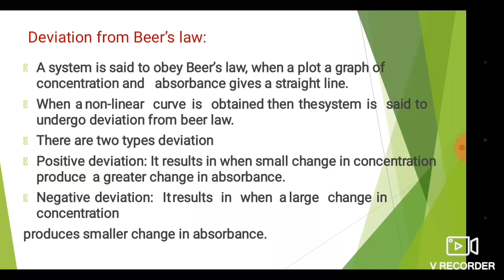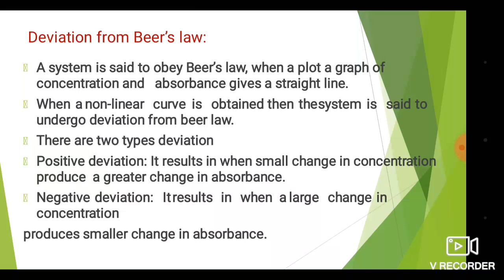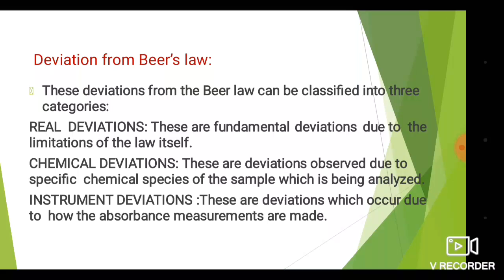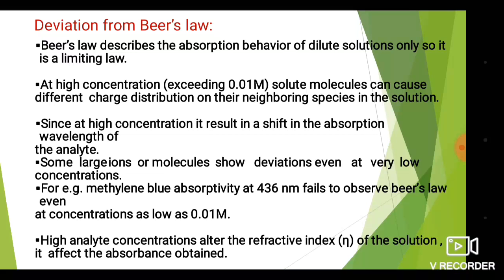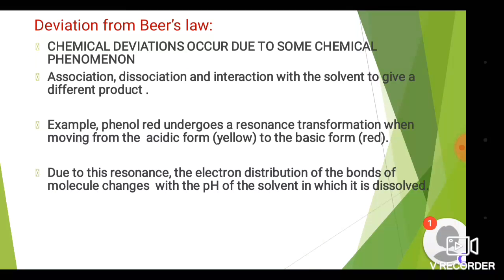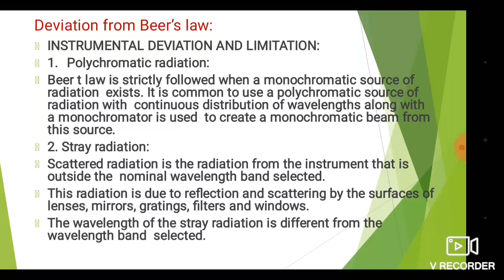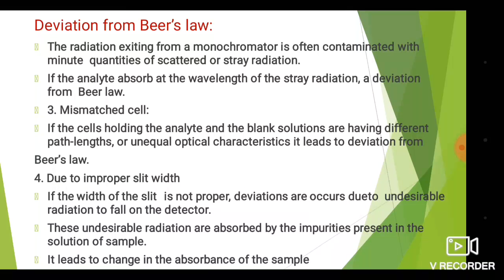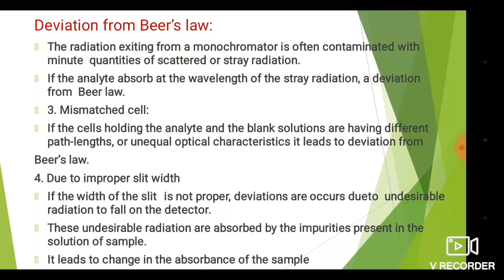B.Sc.II Analytical Chemistry paper-VII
Unit-I Spectroscopic Method